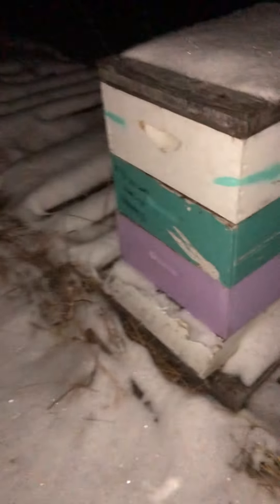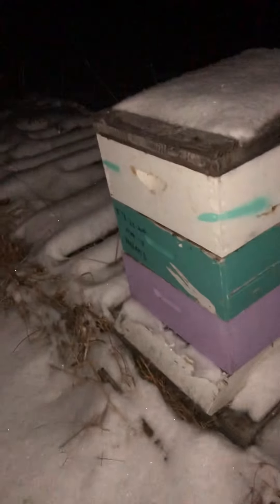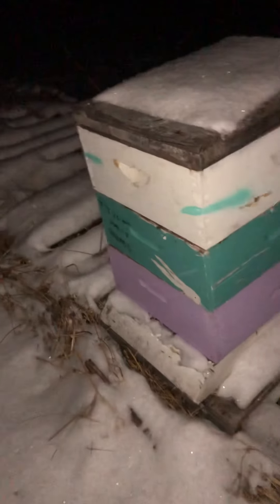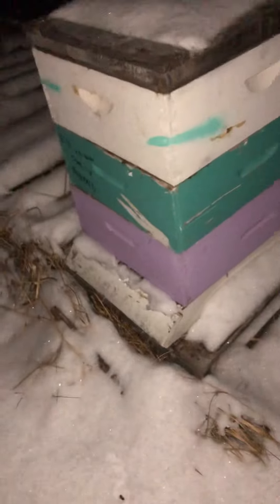After -14 temperatures in KC area - BeeResQ.com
After -14 temperatures in KC area - BeeResQ.com - Minnesota Hygienic medium configuration hives still cranking along nicely!